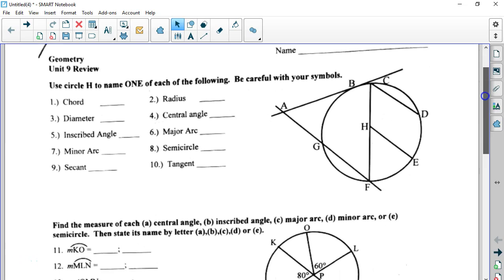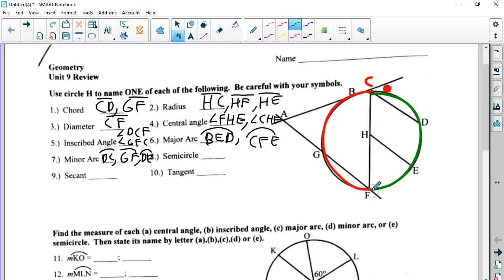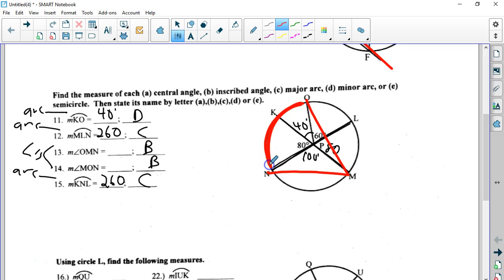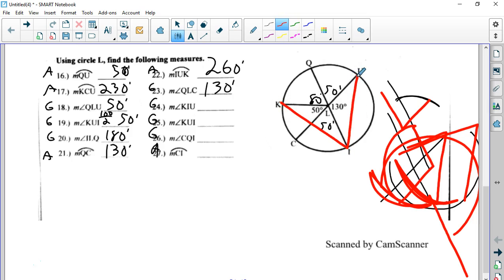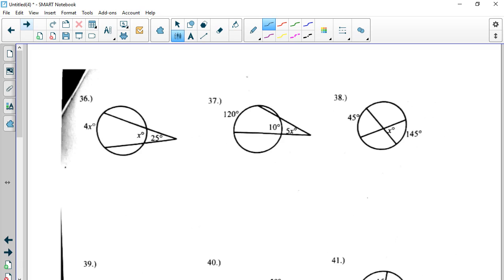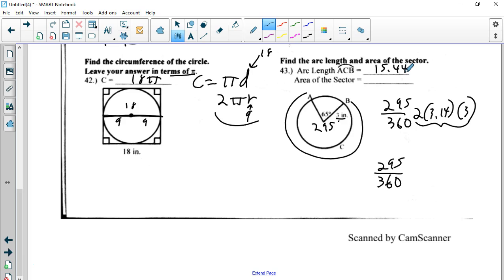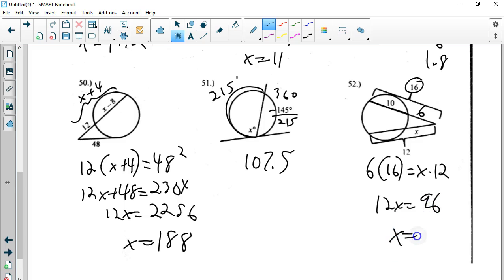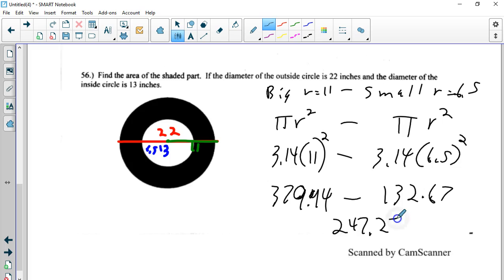geo B unit 9 test review B